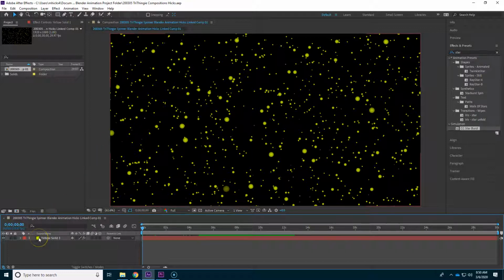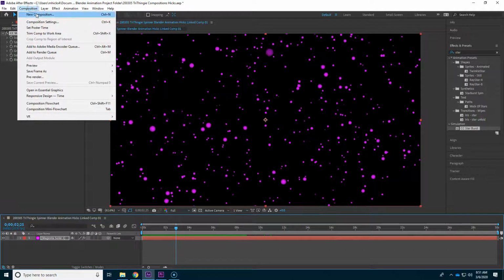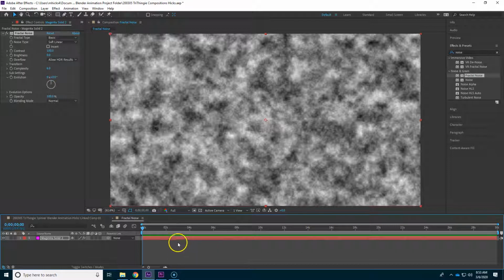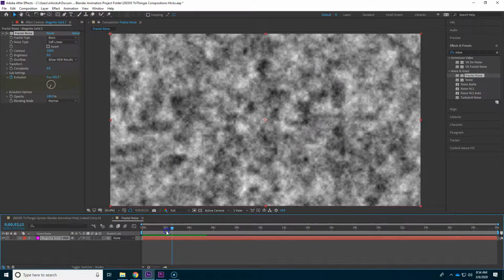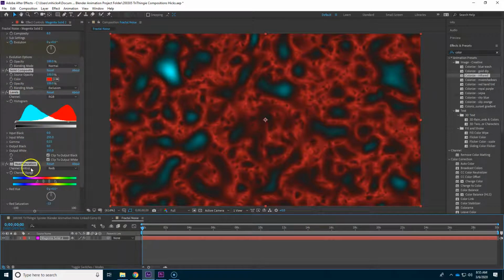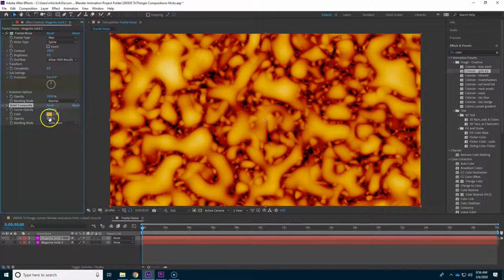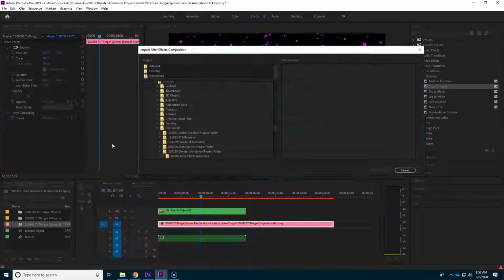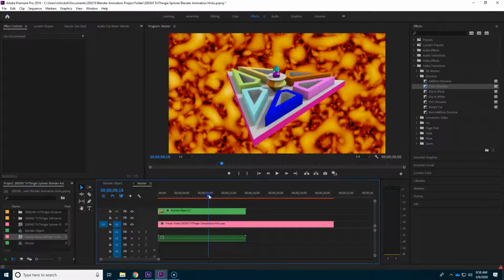200306 Fractal Noise Background in After Effects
Explains how to edit an existing After Effects composition and a second kind of background using the "Fractal Noise" effect